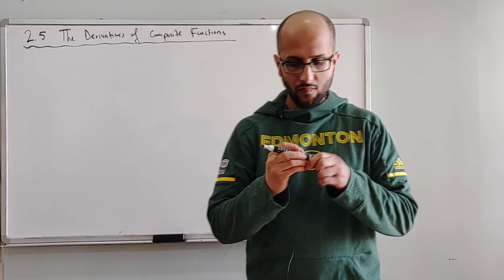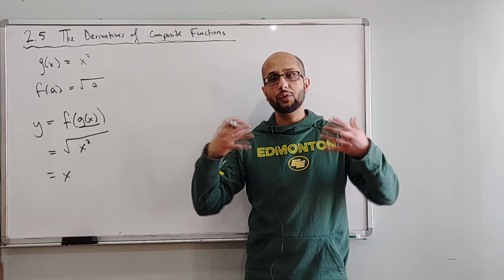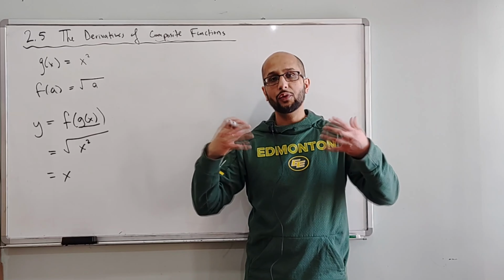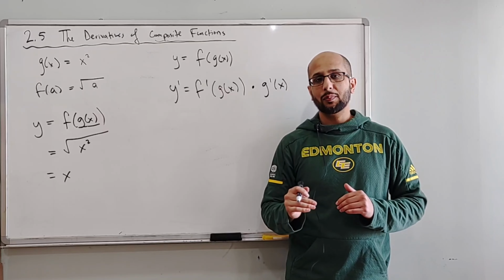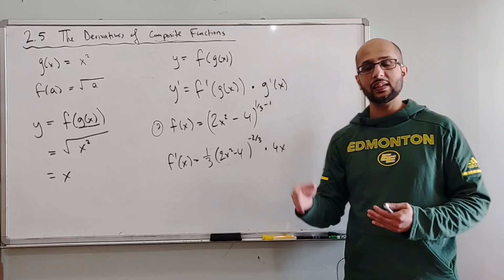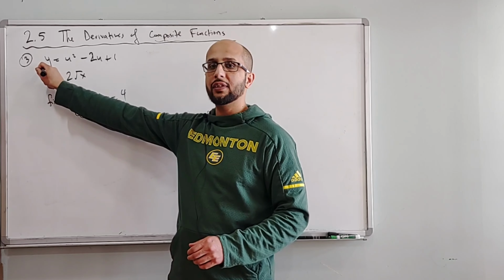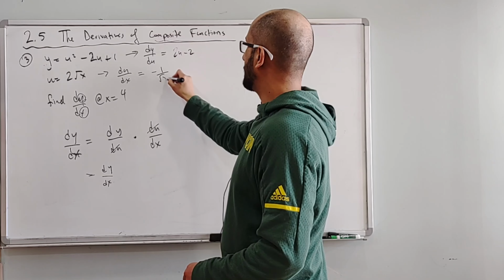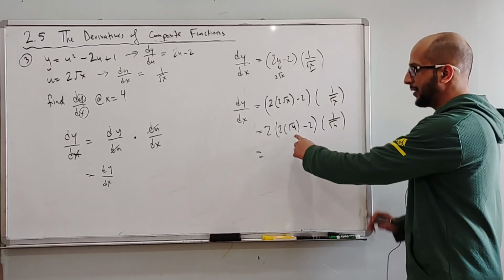2 5 The Derivative of Composite Functions